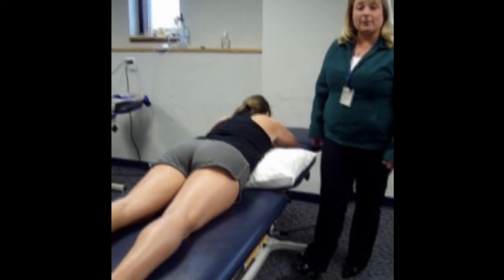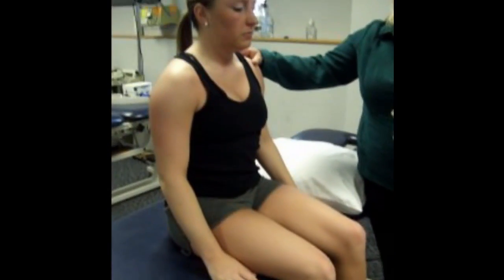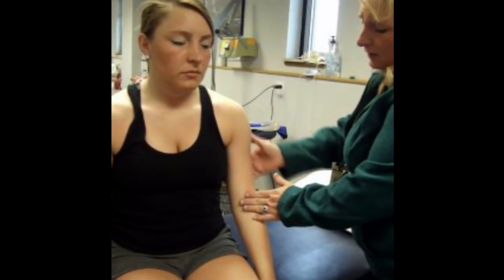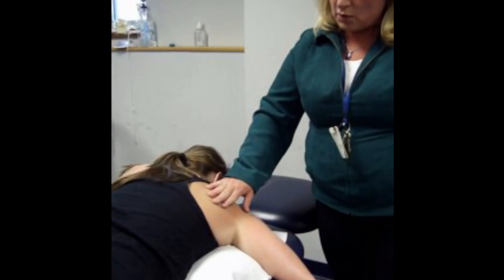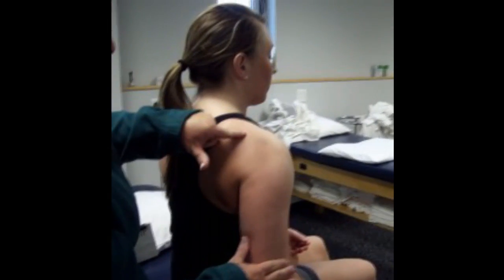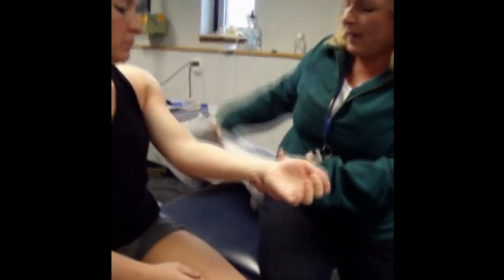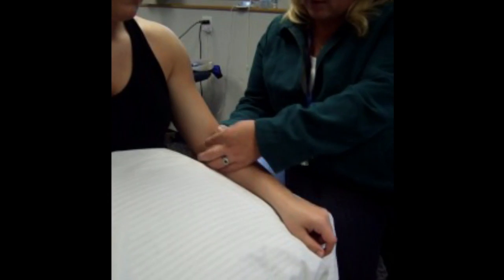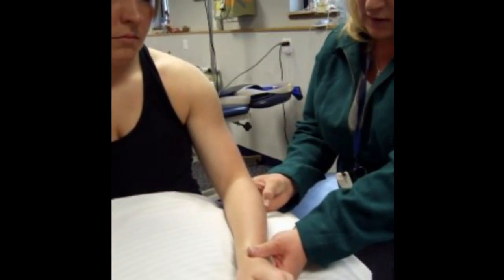Palpations: Scapula through Forearm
Demonstration of scapula through forearm palpations for physical therapist assistant students at Kellogg Community College in Battle Creek, Michigan. For more information about PTA studies at KCC,